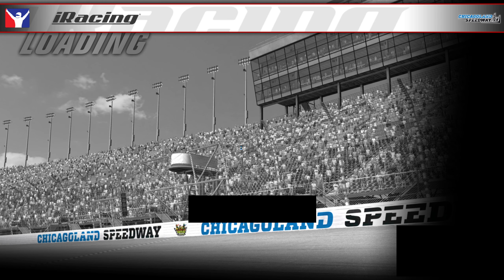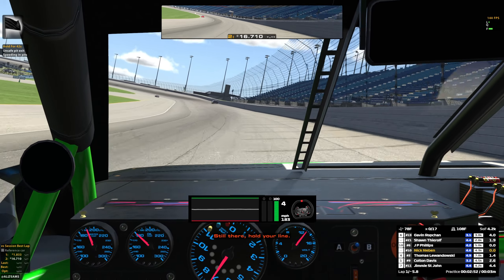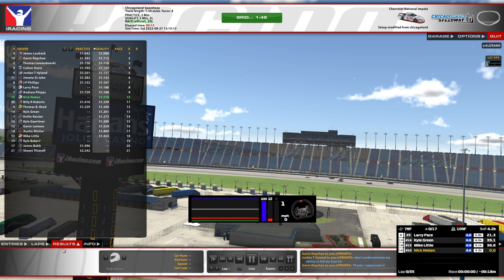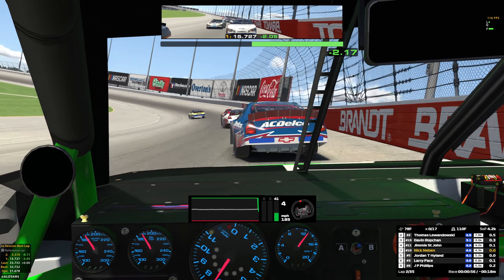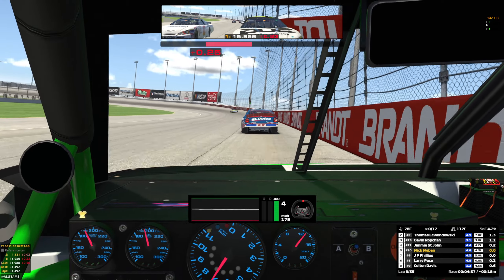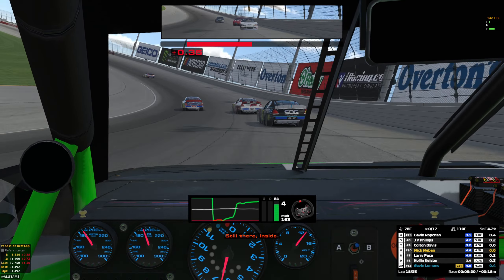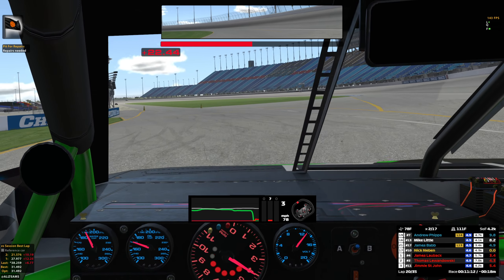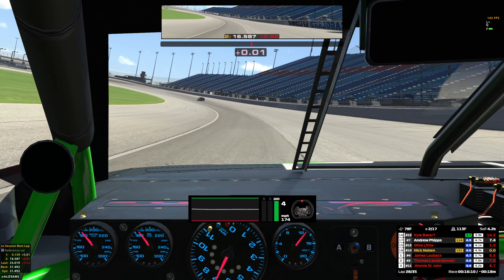ARCA Series - Chicagoland Speedway - iRacing NASCAR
Thurstmaster TS-XW with Sparco P310 Wheel
T-LCM Pedals
2k Dell S2716DG - 27 inch single monitor
wooden desk

00:00 - Intro
03:45 - Qualifying
09:20 - Race
30:35 - Wrecks and Results